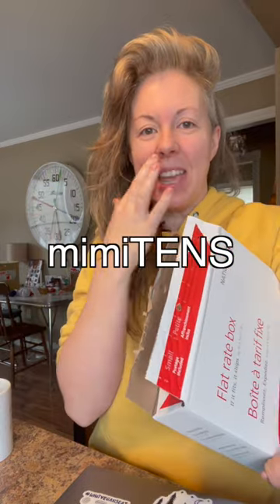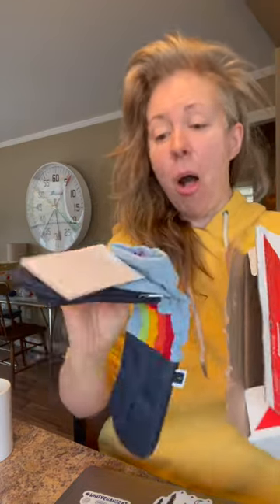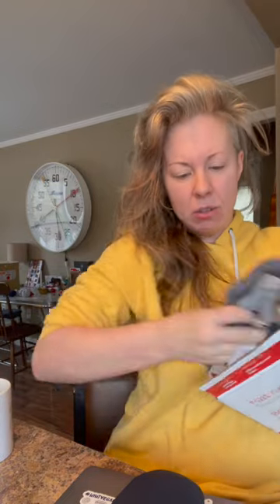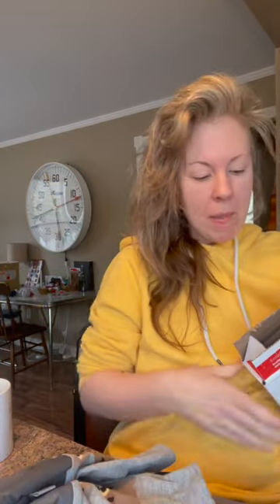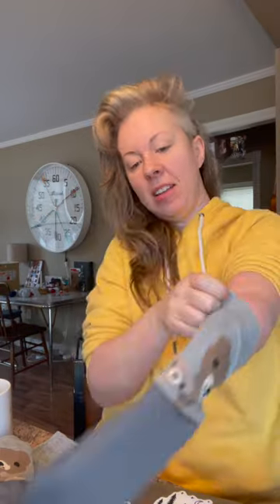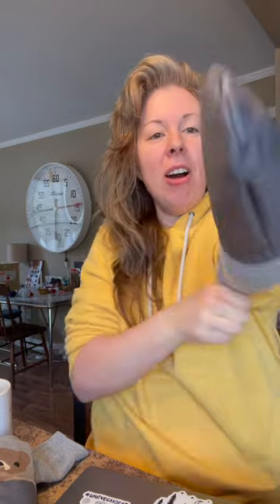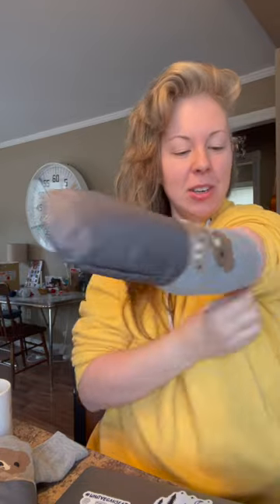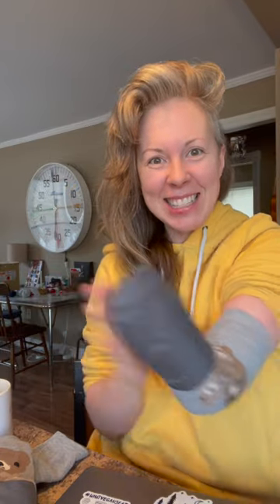A SPECIAL STUMP MITTEN!